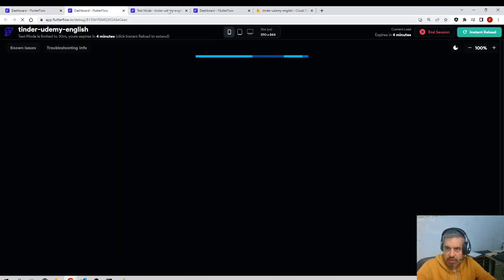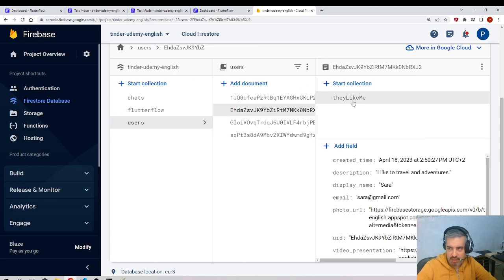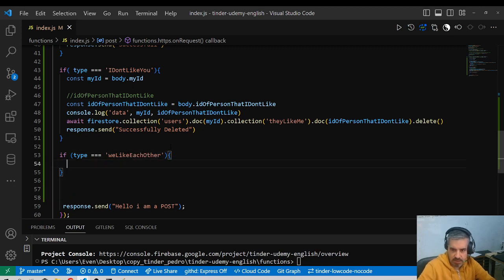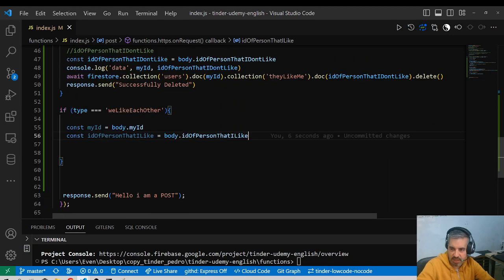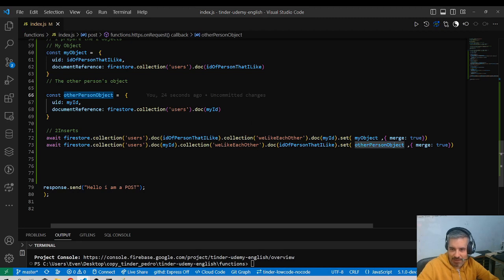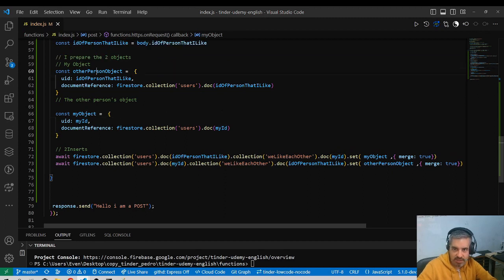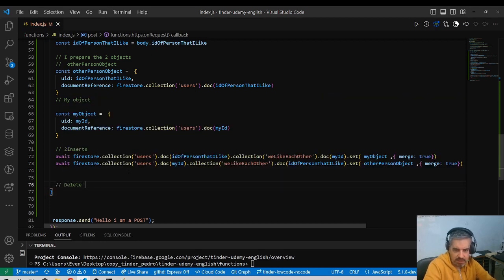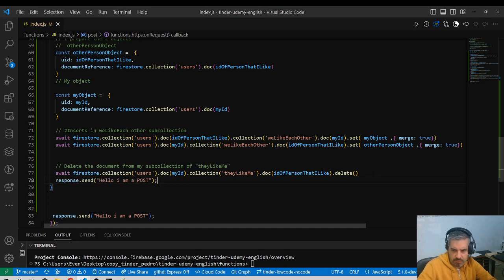45 Tinder backend logic for a match